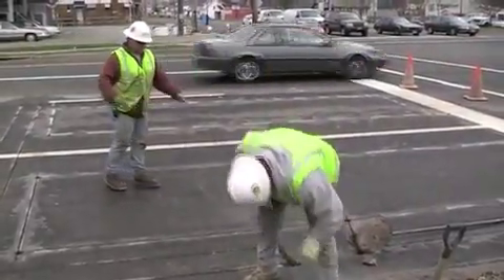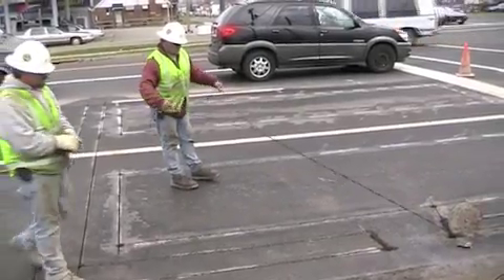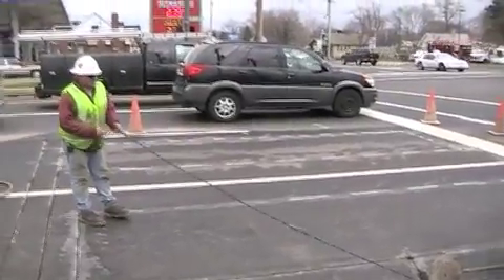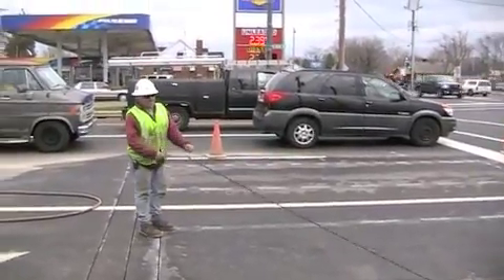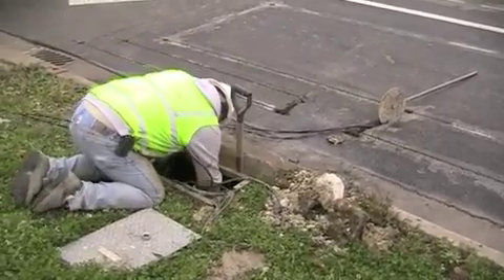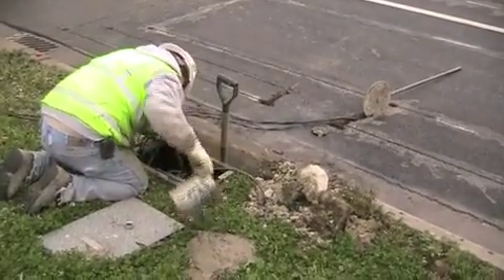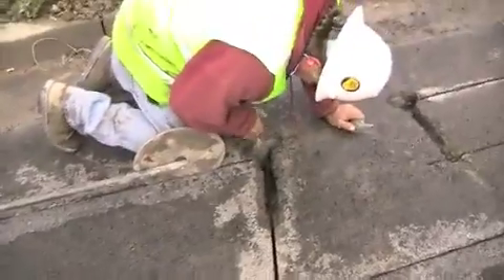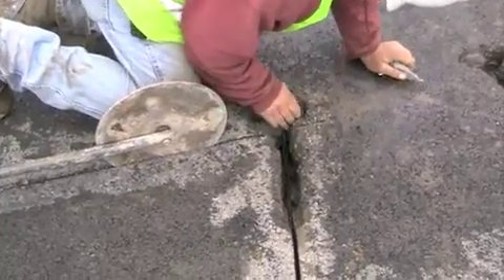Traffic Signal Loop Detector Installation - Part 2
Video shows a contractor installing a loop detector at a stop bar for a traffic signal. Part 2 shows the loop being inserted and the loop sealant being applied. This video is geared towards young engineers who have not had the opportunity to witness this process.